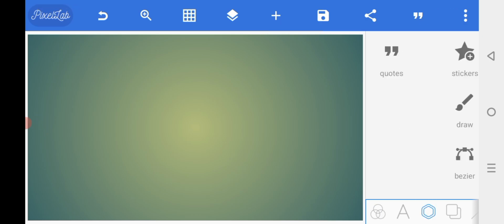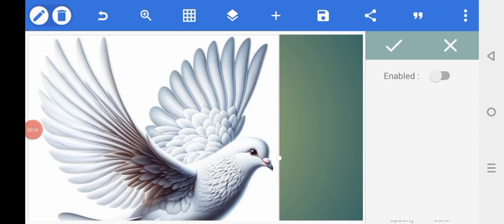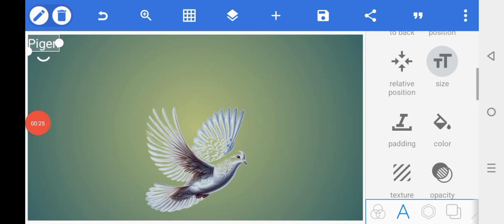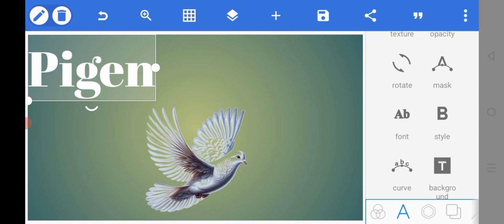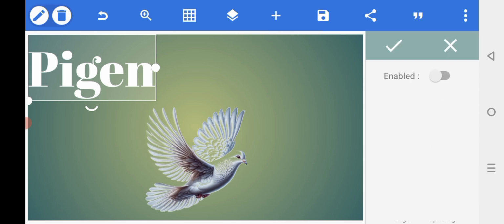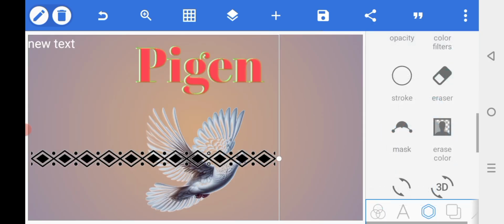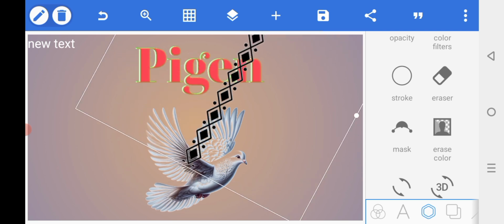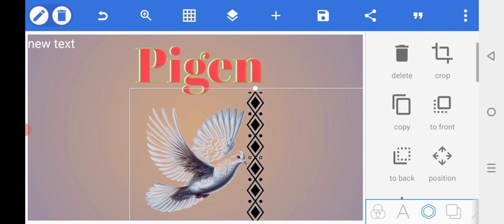From Concept to Cut — The Journey of Professional Video Editing#ccvf190..*""